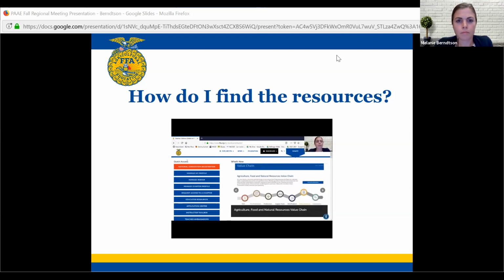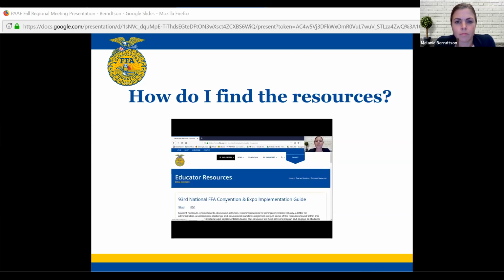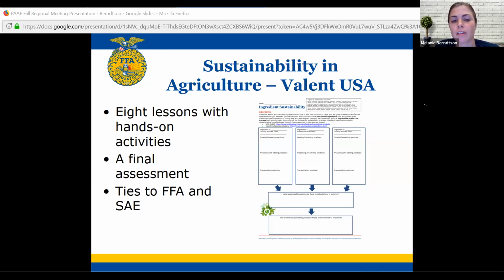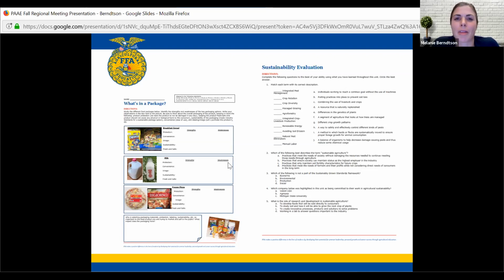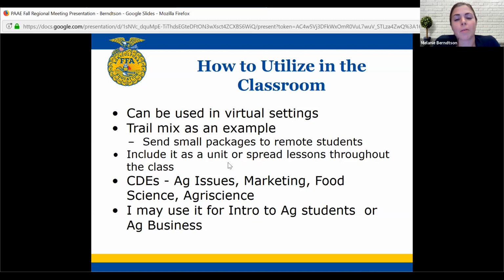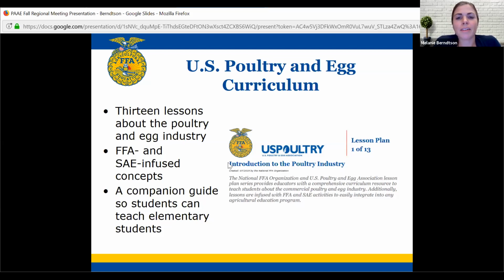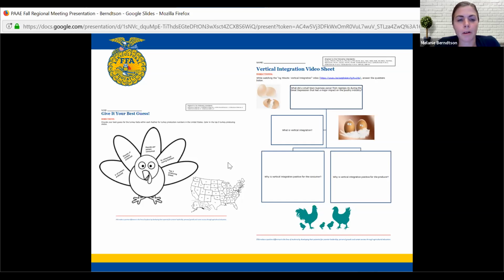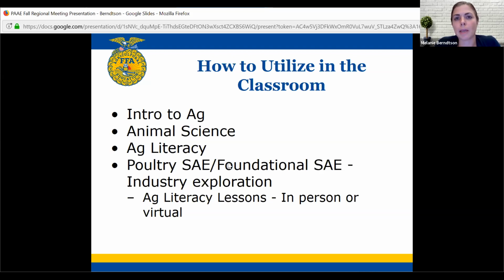PA National FFA Ambassador Presentation at PAAE Meeting